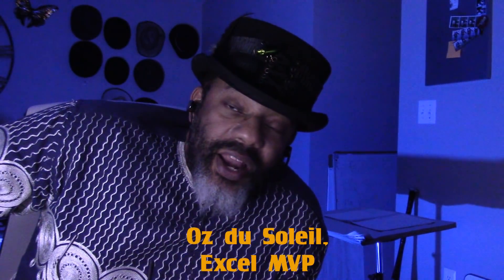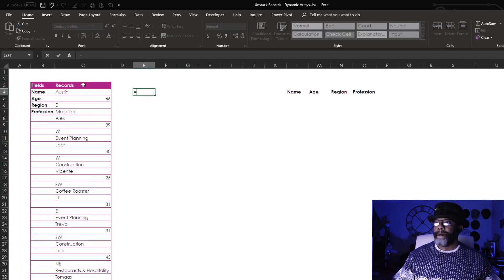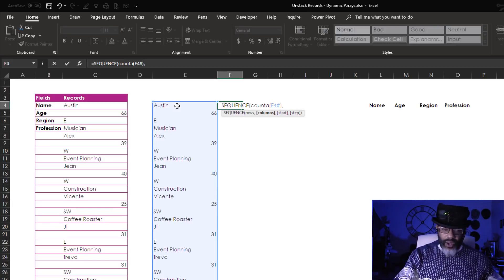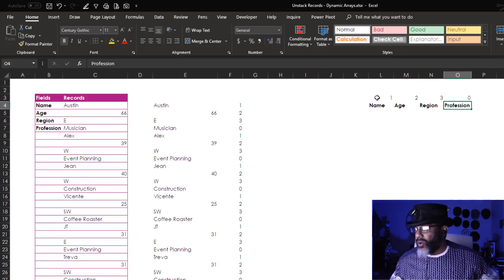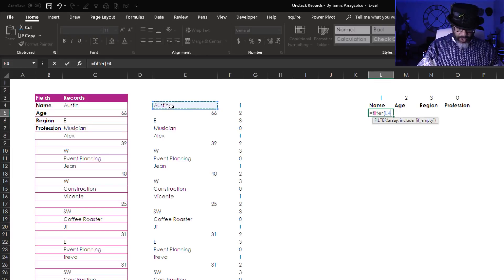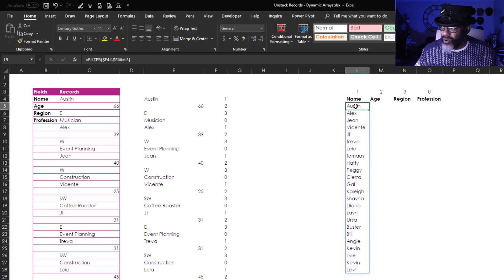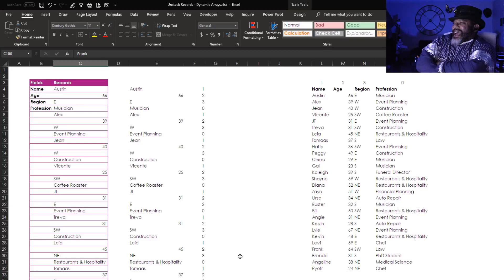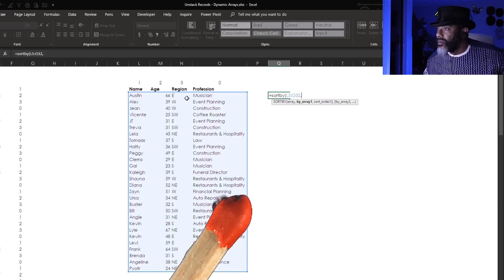Excel Dynamic Arrays: Unstack a Column of Records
The classic problem: unstack a column of records in Excel.
This video shows a cool way to get this stuff un-stacked. You'll see the FILTER Dynamic Array function, the SEQUENCE Dynamic Array Function, and even the SORTBY.

You'll see cool uses of regular Excel functions that act like arrays. This is real fire, baby!